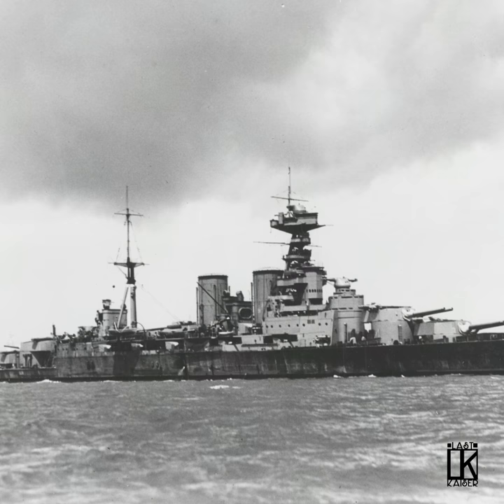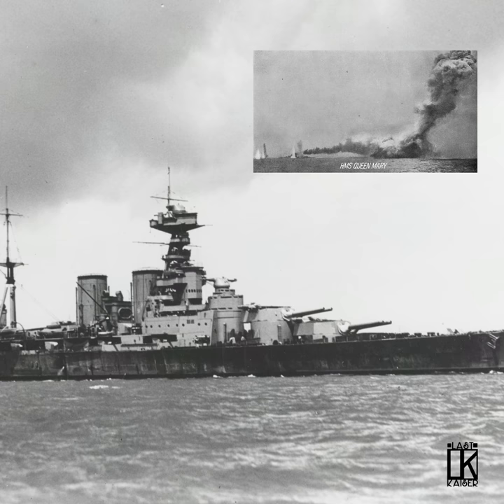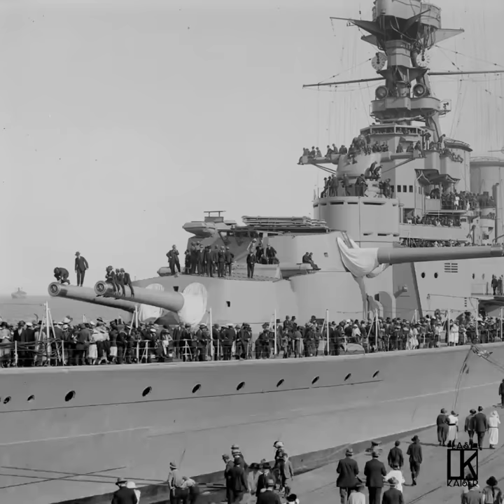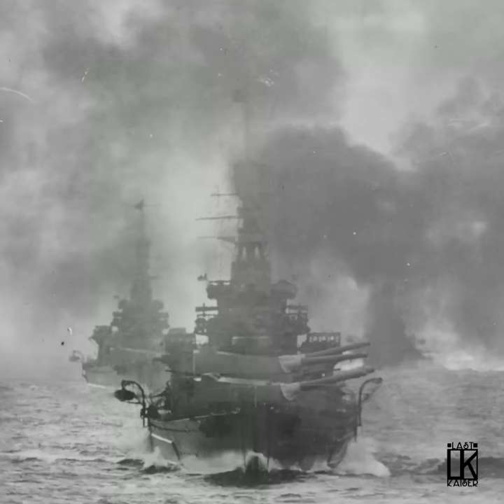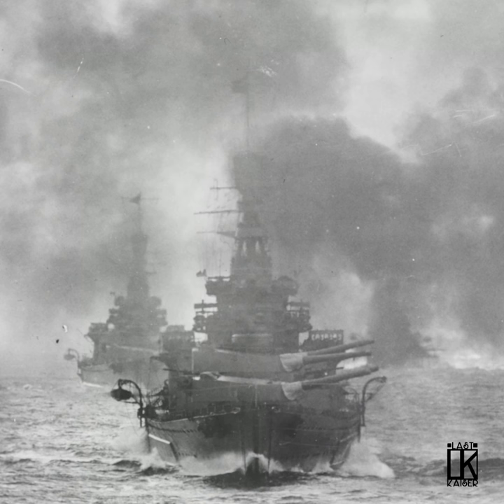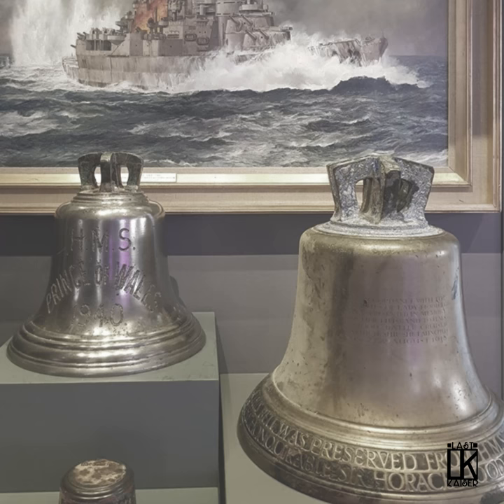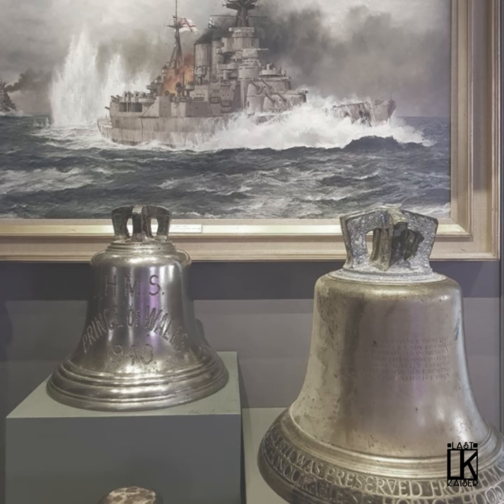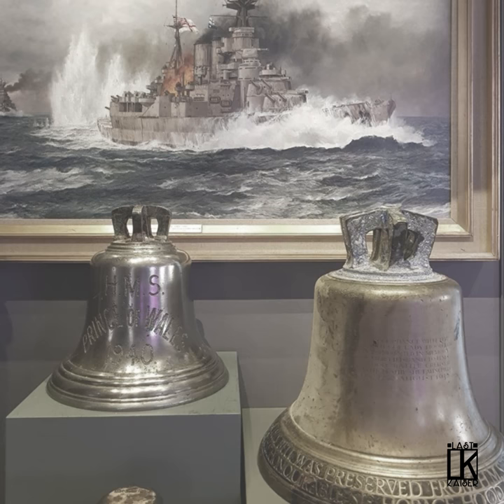60 Second Warships: HMS Hood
Want to know more about the history of your favorite warships? 60 Second Warships fills you in! This time the featured warship is the British battlecruiser HMS Hood. The pride of the Royal Navy, the "Mighty Hood" famously was sunk by the German battleship Bismarck after a magazine detonation.